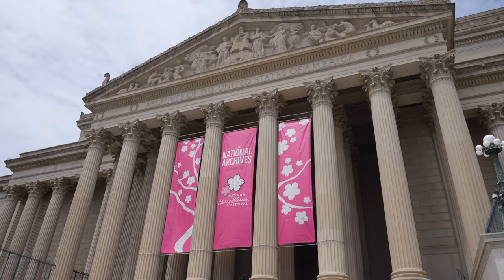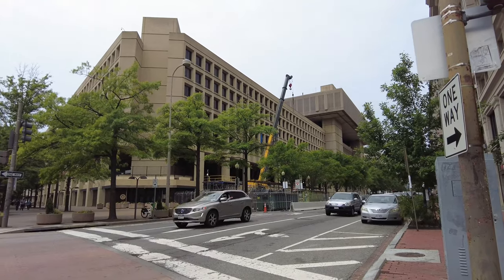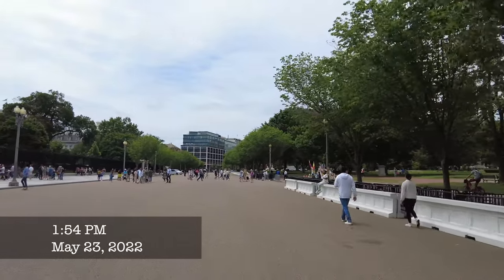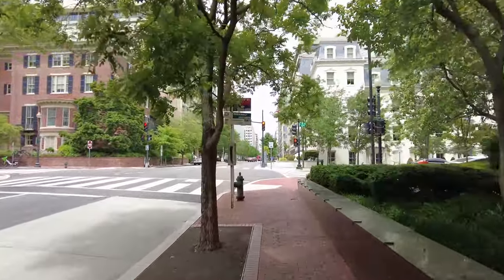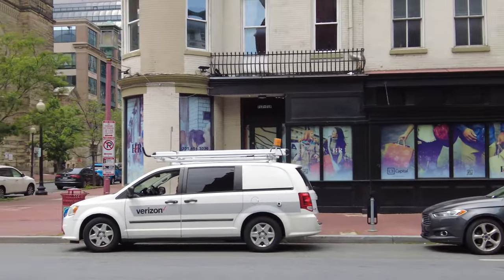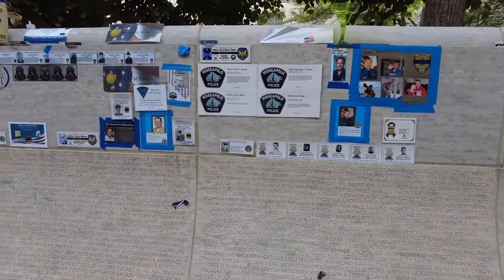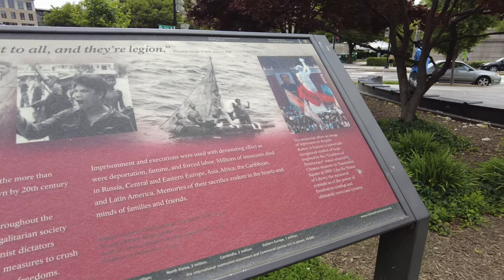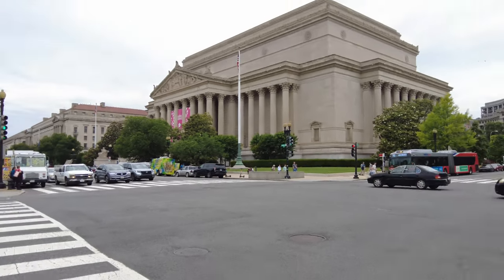A Monday at the White House and a bike over to the Law Enforcement Officers Memorial.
A Monday in D.C. and it's pretty darn quiet. Still I managed to swing by the Supreme Court, the Archives, the White House, and the Law Enforcement Officers Memorial. I also show you a few bits and bobs as we make our way around town looking for some lunch.

Camera 1: DJI Osmo Pocket 2
Camera 2: iPhone 13 Pro
Camera 3: Canon 70D
Camera 4: Sony A7IV

Big Lens: Sony 100-400mm
Portable Lens: Apexel 36x iPhone Telephoto Lens

Winter Jacket: Rothco US Army M-65 Field Jacket.

Miles I walk per day:
 Stay at home day: 3-4 miles
 Normal day:  4-7 miles
 Good hike day: 7-10 miles
 Best day: 25 miles